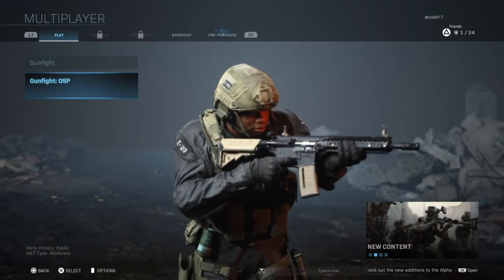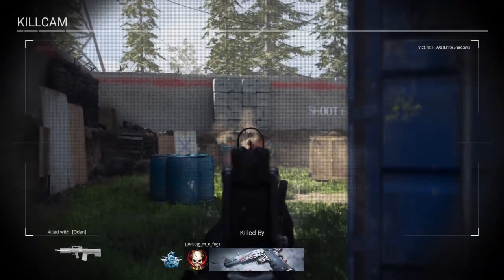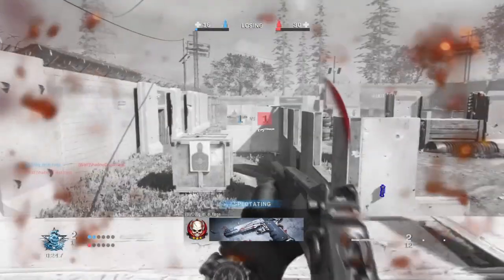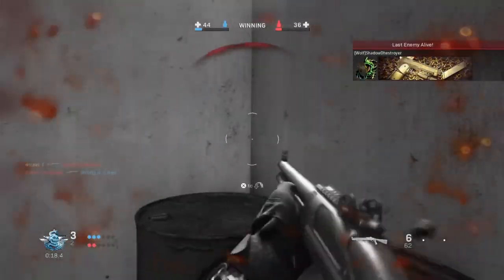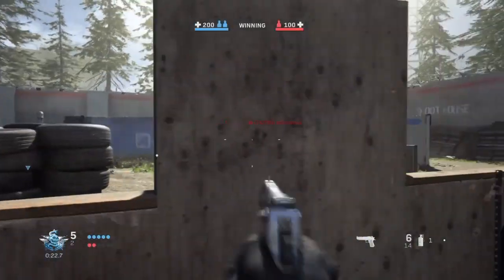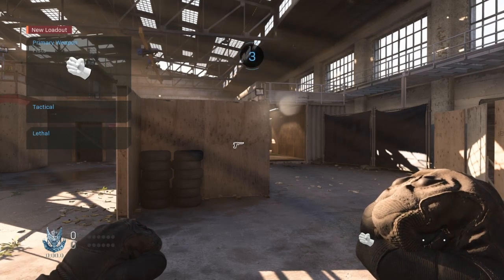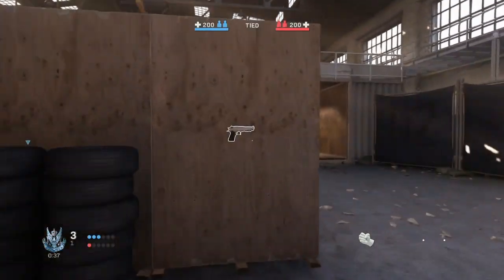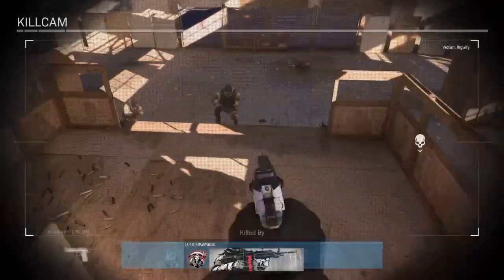*call of duty MODERN WARFARE* GUNFIGHT OSP GAMEPLAY